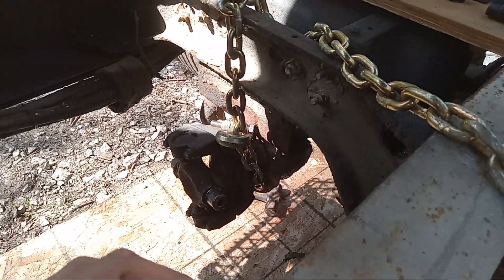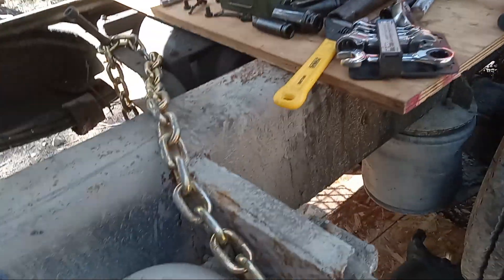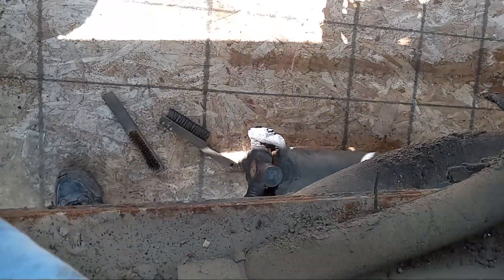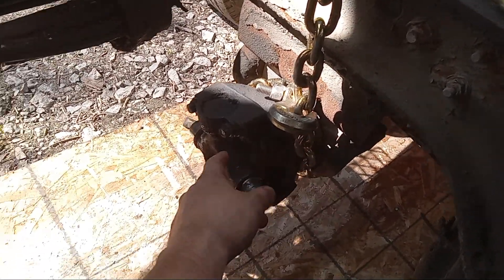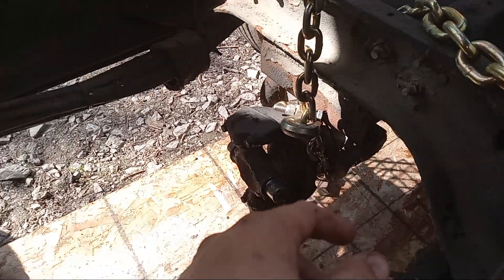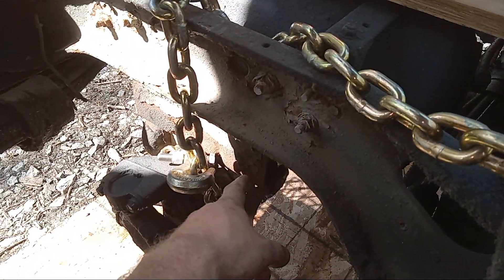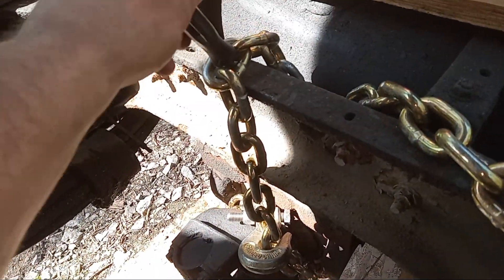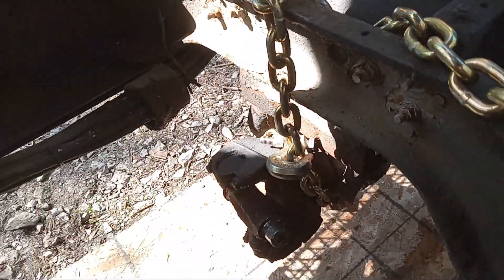1985 International using a chain and screwdriver to hold the driveshaft-macgyver!